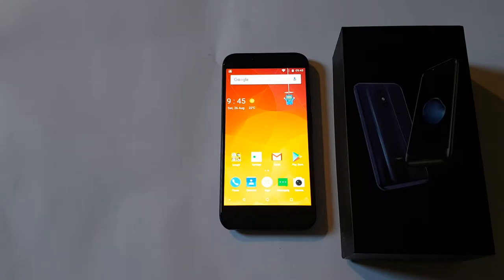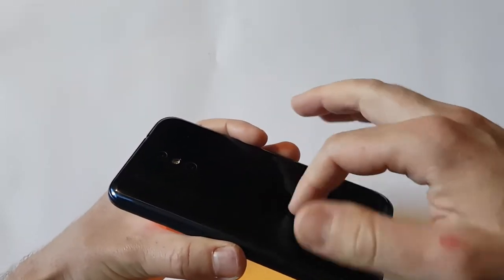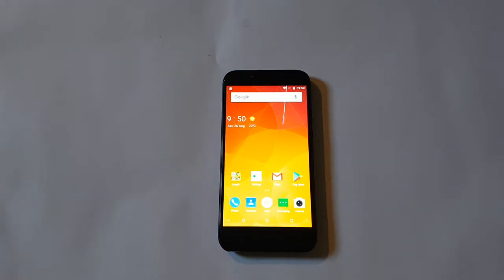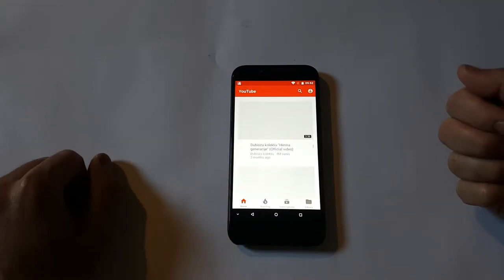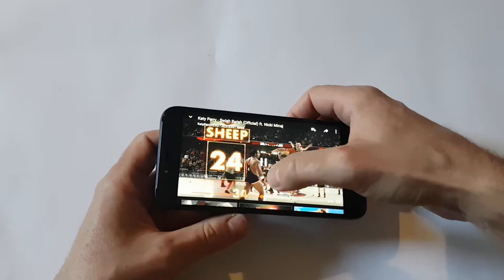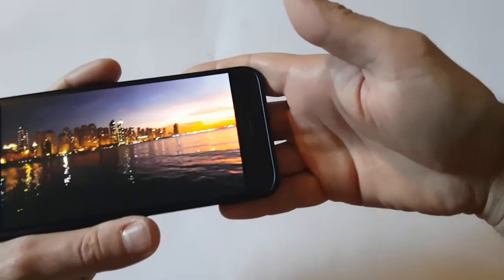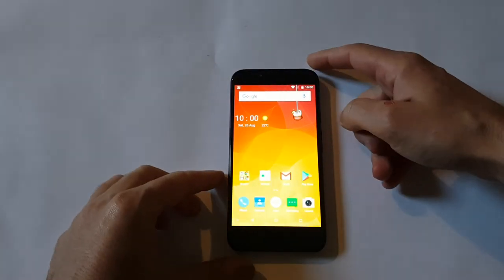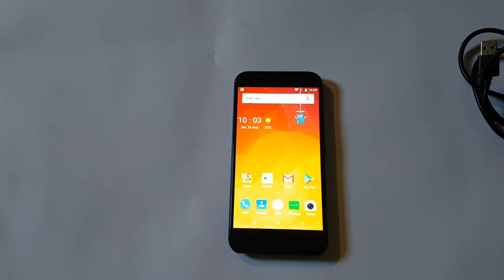Doogee BL5000 Review – Budget Large Battery Smartphone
The review of the Doogee BL5000.

We are actually not surprised to see so many different smartphones from China. But not the regular smartphones actually smart phones which high-capacity battery where the latest device is Doogee BL5000 which as main feature has 5050mAh battery.